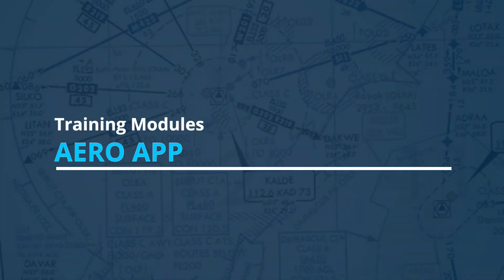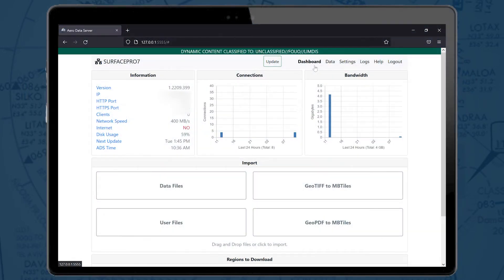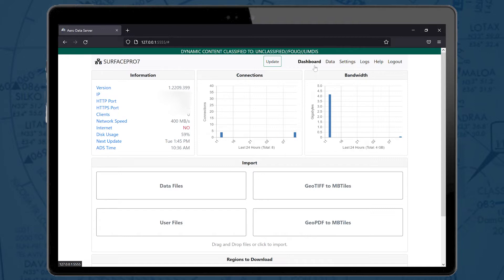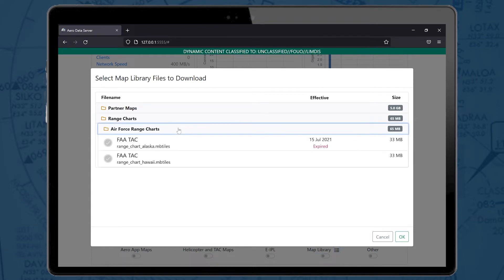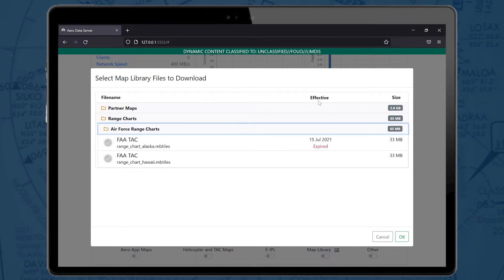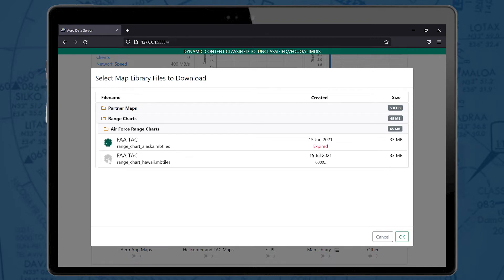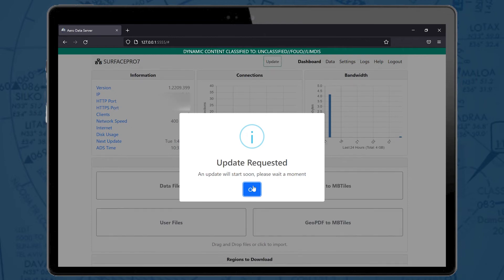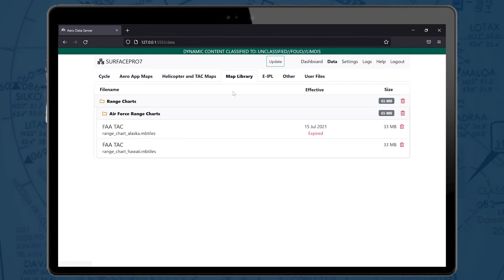Aero App Training Modules Chapter 2209: Aero App Data, Section 1: Map Library on ADS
In this series of Aero App Training Modules, this video will discuss Map Library on ADS.

Be sure to turn on your Post Notifications for more upcoming videos!

Webinars: aeroapp.info/webinars/